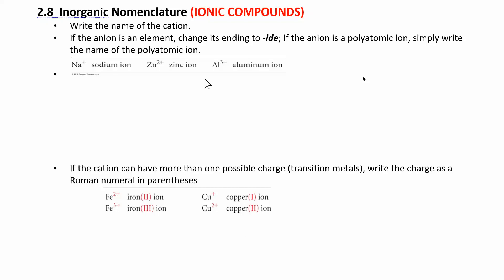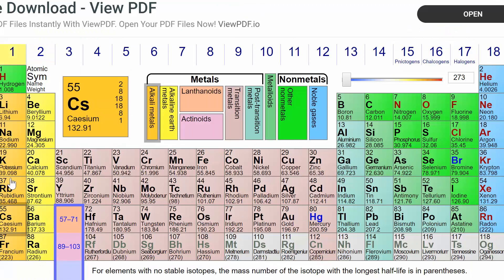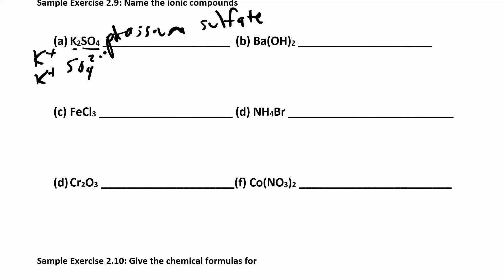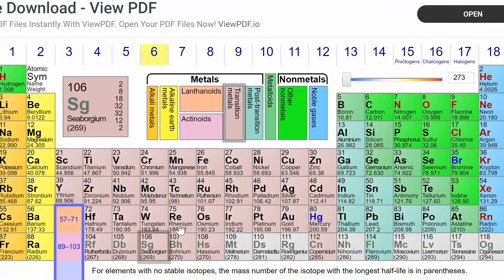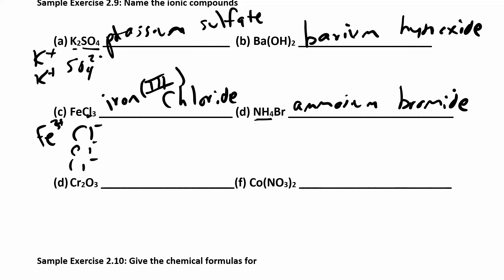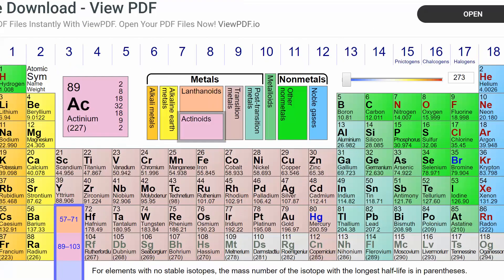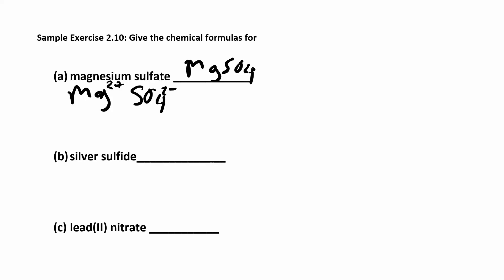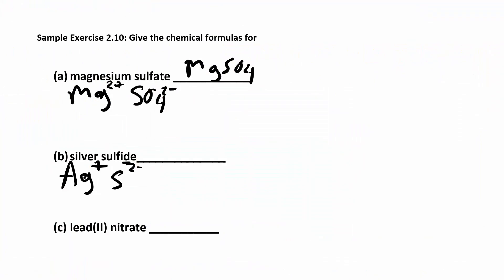CHM 111 2.8.1b